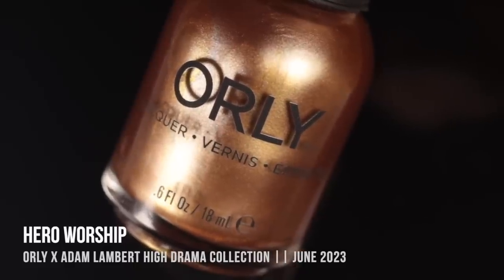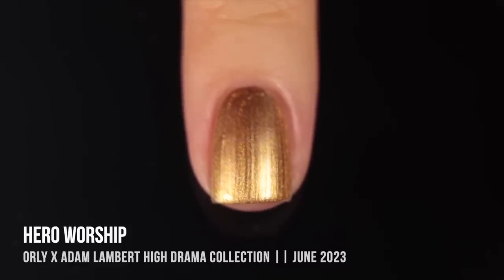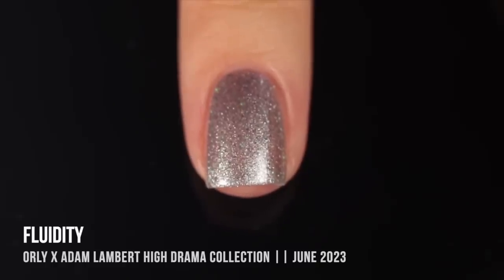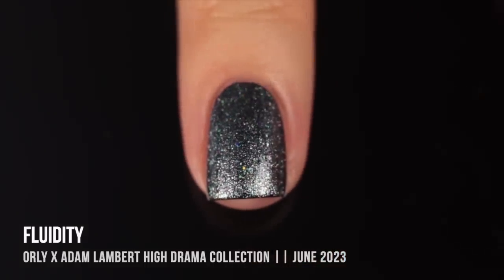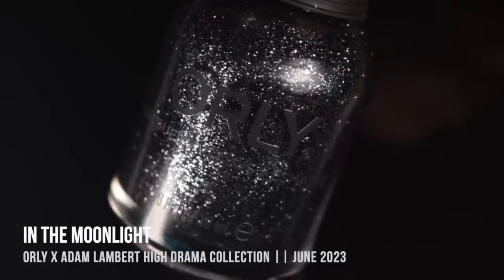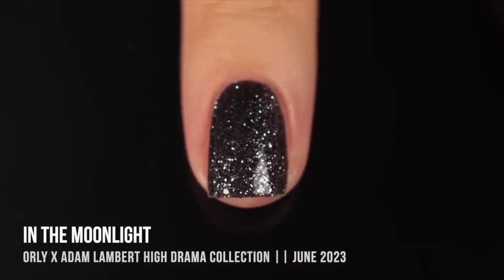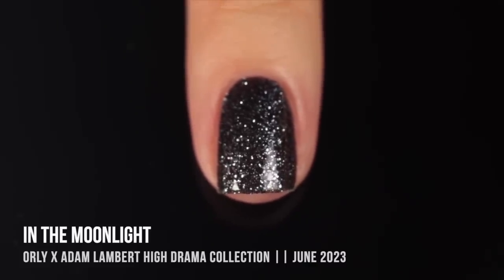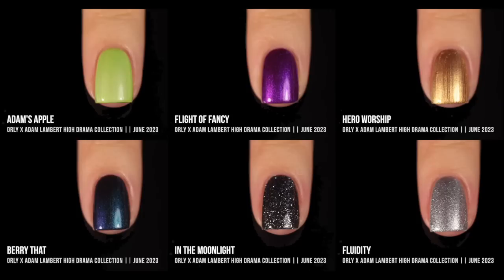Orly x Adam Lambert High Drama Nail Polish Collection Collab Swatches! || KELLI MARISSA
Hi friends! Today I am sharing swatches of the new Orly x Adam Lambert nail polish collaboration collection - we have 6 polishes, including some rereleases and one custom shade made by Adam himself! Which color is your favorite??
Orly is vegan, cruelty free, and formulated without harmful ingredients.

Or get it from retailers!

Polishes swatched:
Orly Adam’s Apple
Orly Flight of Fancy
Orly Hero Worship
Orly Fluidity
Orly In the Moonlight
Orly Berry That

On my nails: Orly Light My Campfire
On my eyes: Melt Cosmetics Impulsive Palette
On my lips: Colourpop Ziggie

00:00 Introduction
00:44 Orly x Adam Lambert High Drama Swatches
07:25 Pricing, where to buy, my thoughts
10:10 Fun Fact